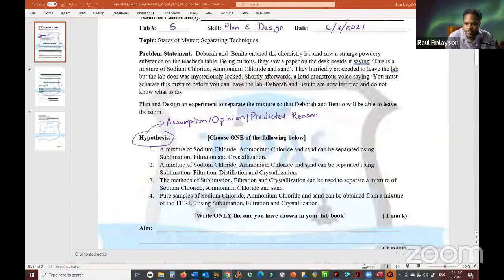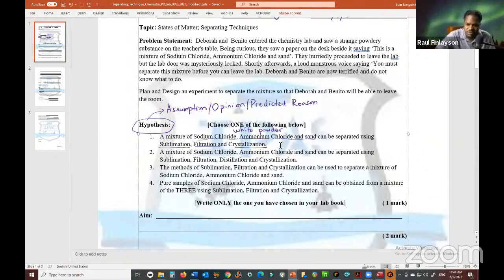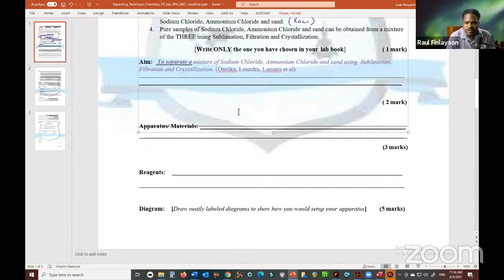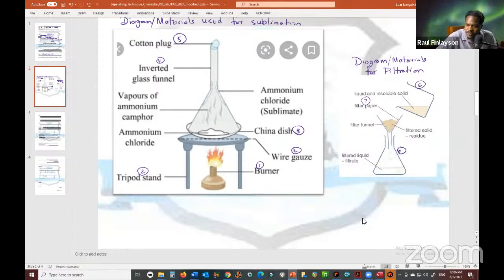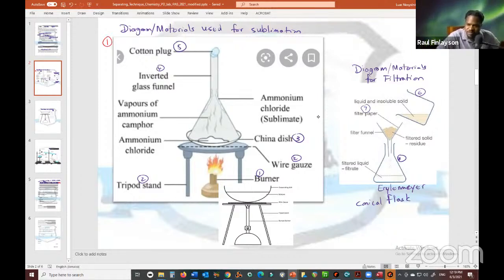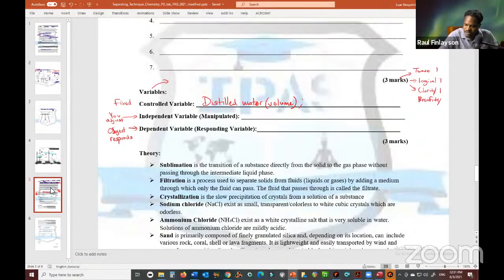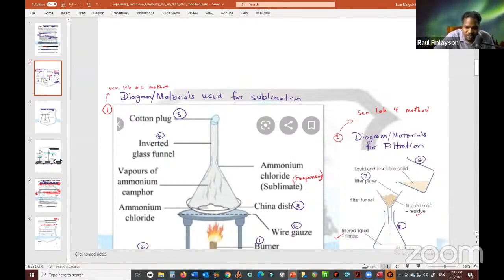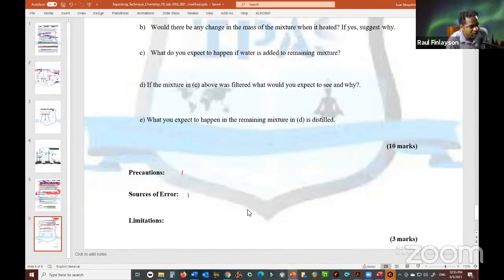Plan & Design Session @ IPAS Mar 6 2021